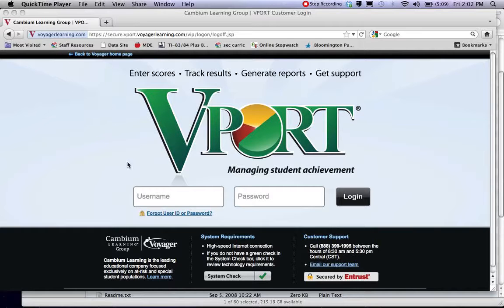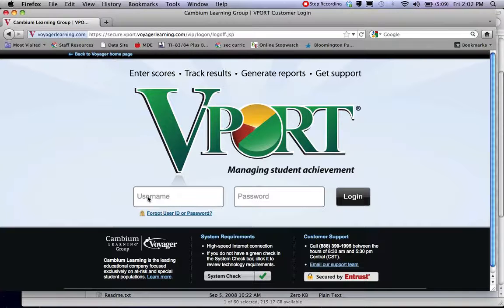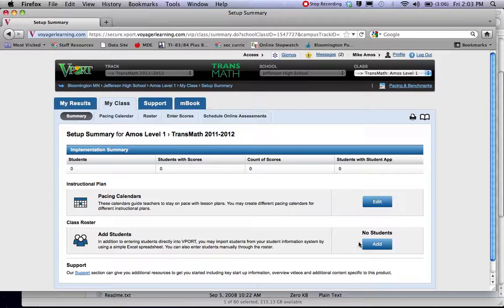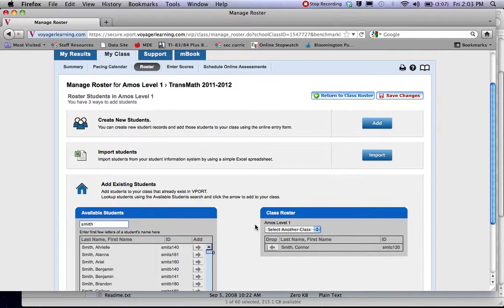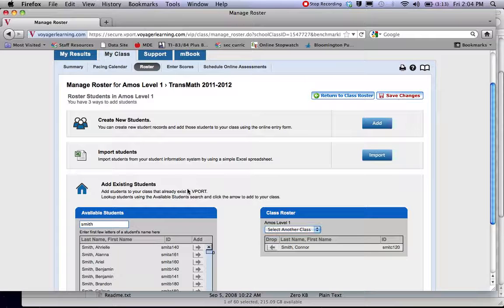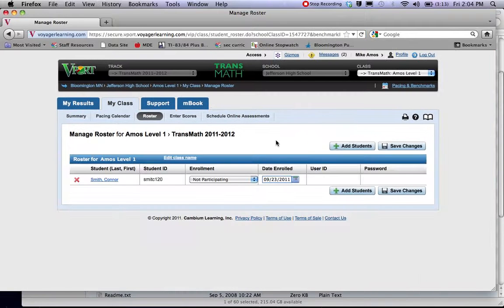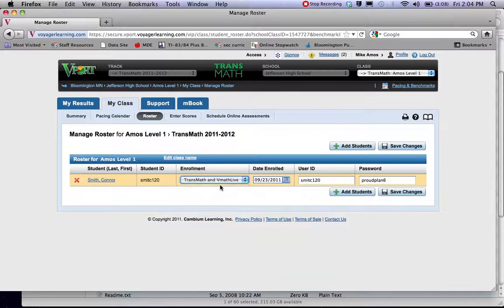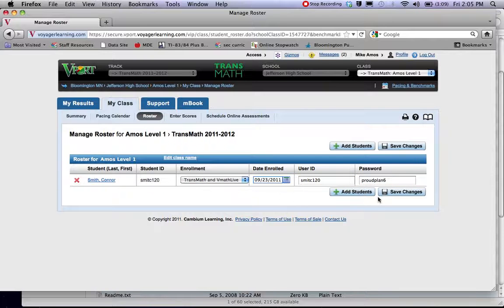VmathInstructions.m4v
Instructions on how to add students to the VMath and Transmath online resources.